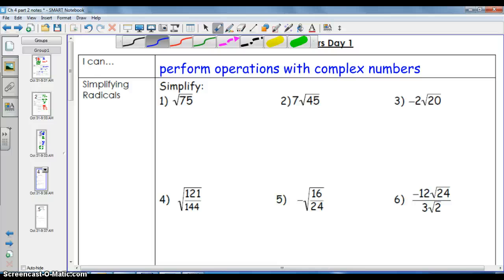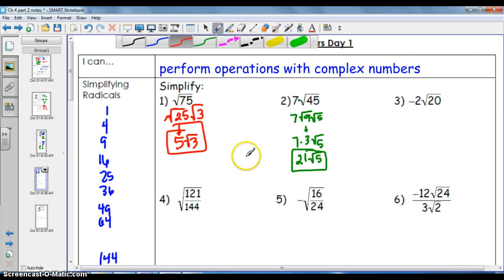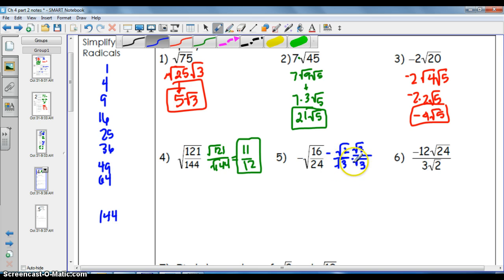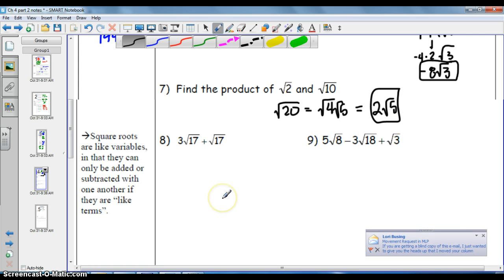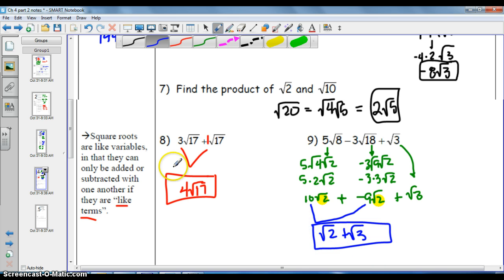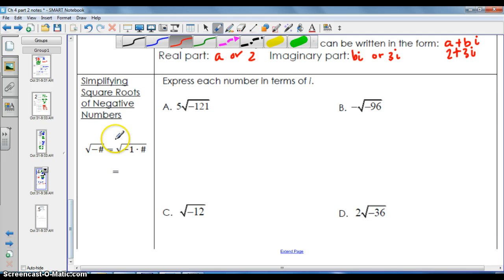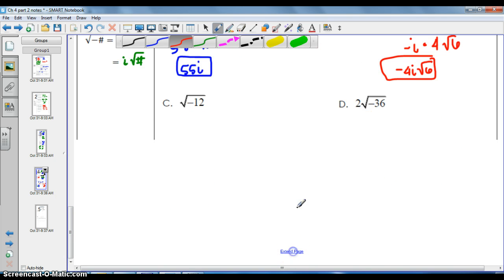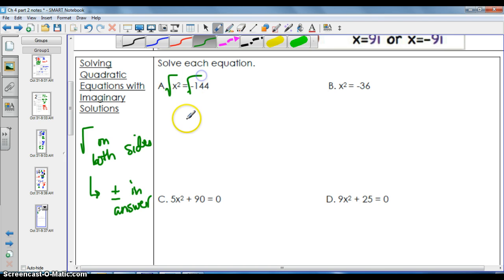4.4 Day 1 (part 1 of 2)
4.4 Day 1 (part 1 of 2)